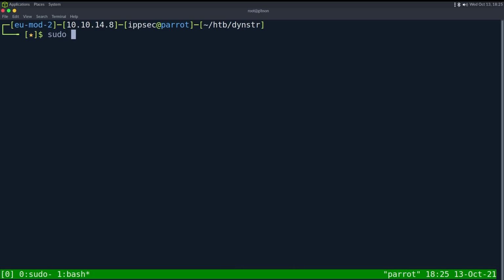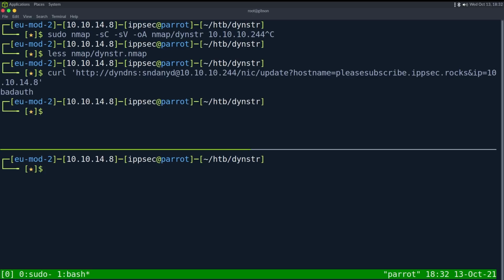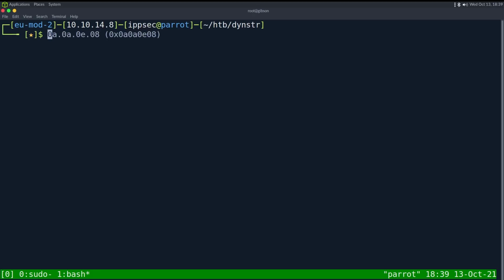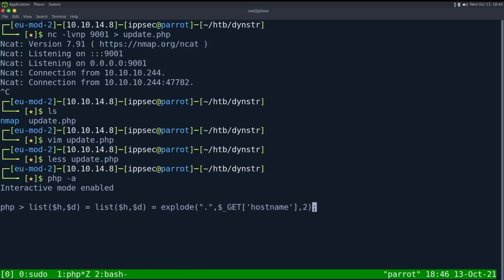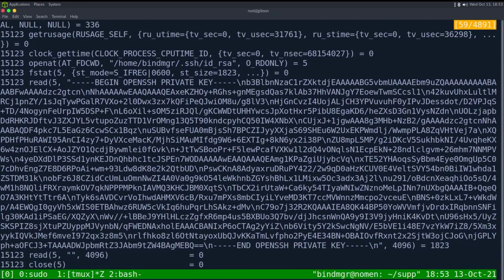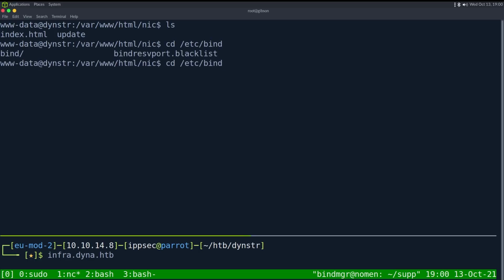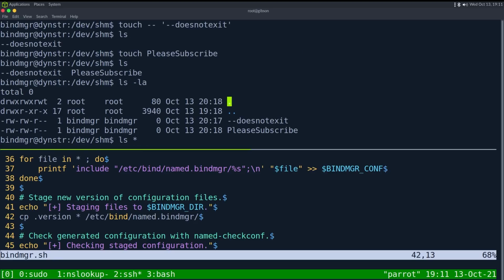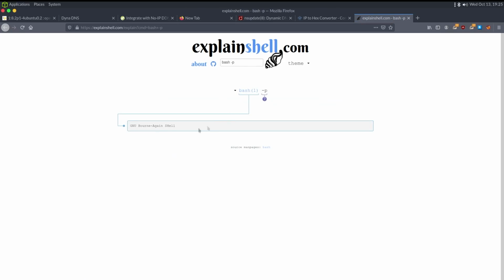HackThebox - Dynstr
00:00 - Intro
01:00 - Start of nmap discovering the distribution of Ubuntu based upon SSH Headers
03:40 - Looking at the WebPage and discovering credentials
06:20 - Checking No-IP's documentation for updating Dynamic DNS Names
07:30 - Using Curl to create a dynamic DNS Name
10:10 - Testing for Command Injection
12:45 - Enumerating the bad character and explaining why we could not use periods
14:45 - Converting the IP Address to a format that won't have periods (Hex)
19:00 - Reverse Shell returned, checking out the web source
28:00 - Discovering hosts from *.infra.dyna.htb can ssh into the box if there is a private key and finding the private key in the support directory
32:15 - Using SSH-Keygen to get the SSH Keys fingerprints to make sure private and public key match
35:00 - Attempting to create the DNS Record with the DNS Key that was in the web source
36:35 - Finding a second DNS Key, which can update Infra's subdomains
40:30 - SSH in as bindmgr and discover we can execute a bash script with sudo, exploiting a wild card argument
45:35 - Testing the cron without doing anything malicious
47:55 - Creating the file --preserve=mode, which the cp command will treat as an argument letting us drop a SetUID Binary and have it owned by root